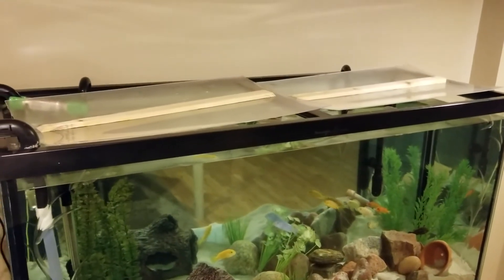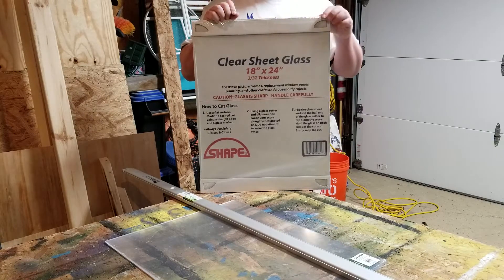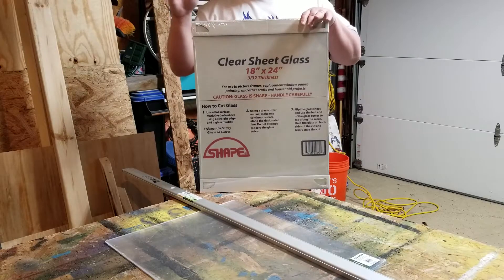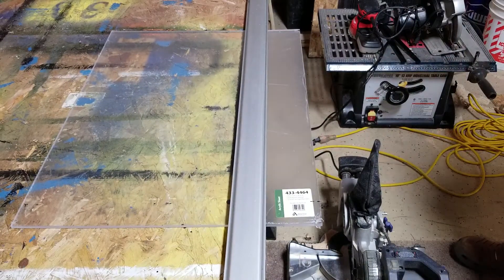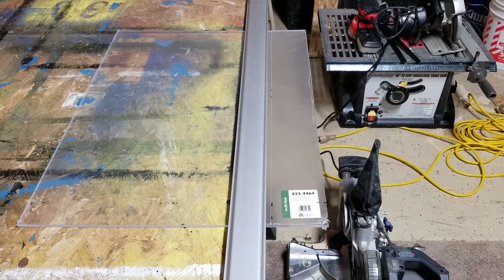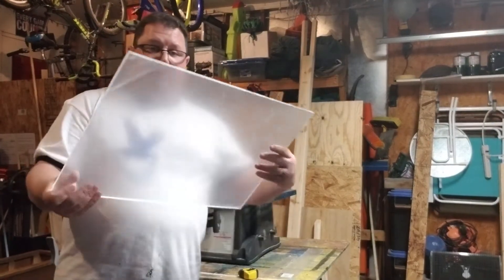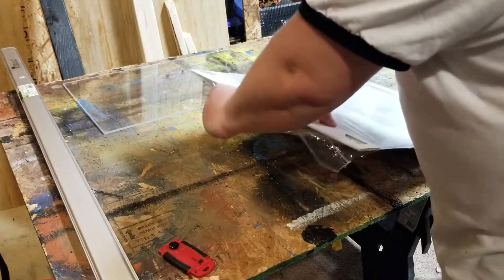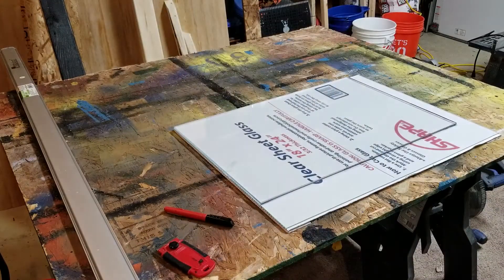Cutting Glass for DIY Aquarium Lids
In this video I cut a piece of glass to size, to use as a lid for my 90 gallon aquarium. The hardware store only had one pane of glass in stock, so I also use a piece of Plexiglas/Acrylic for the other half of the tank top.  That's okay as I want to compare to the two anyway. See, the glass is super thin, but cheap, whereas, the acrylic is thicker, but more expensive and may bow or sag over time.  But both are cheaper then buying actual glass lids from a retailer.  If the acrylic doesn't sag or bow, I would like to use that as its thicker, and won't shatter like the thin glass could.  Time will tell and I will report back on my findings!  Any guesses on if the acrylic will sag or not?